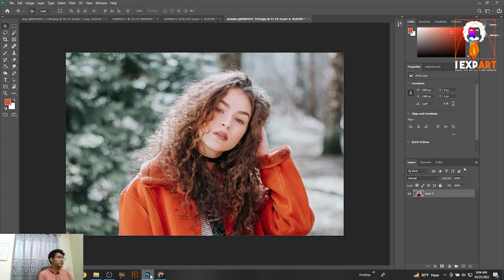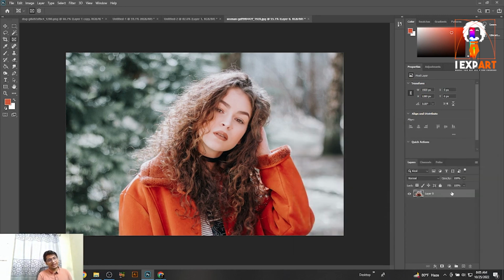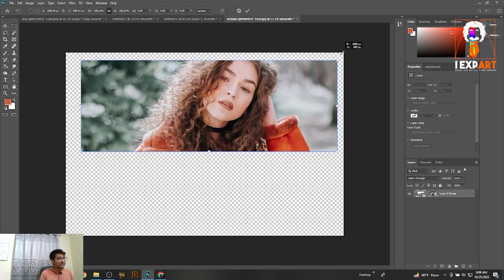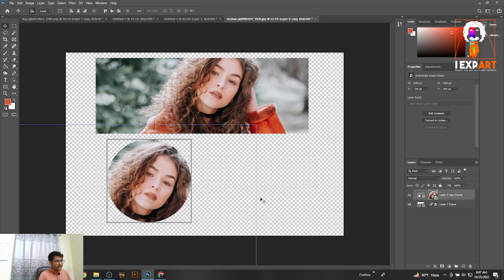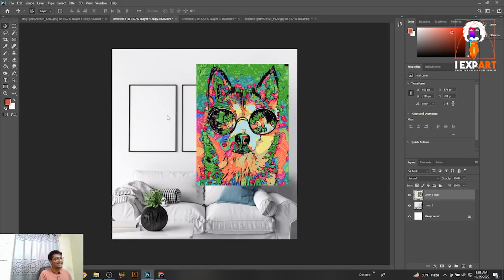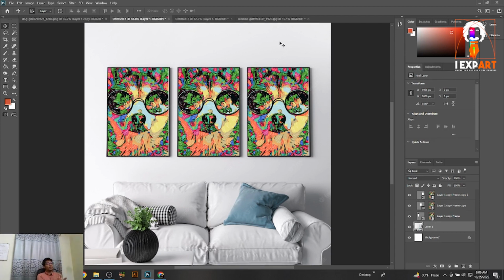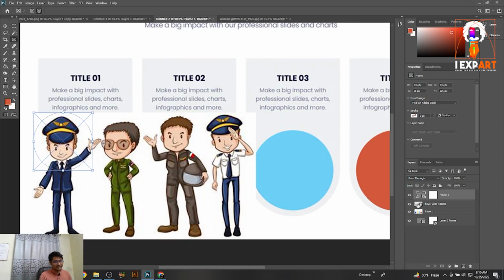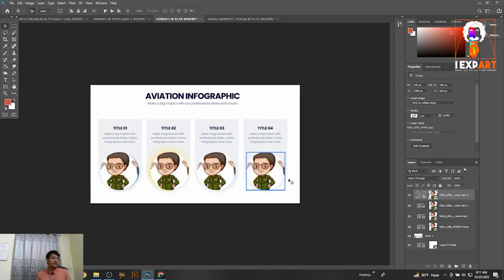Frame Tool Tutorial | Photoshop Tips & Tricks for Beginners | Class 7 | I Expart